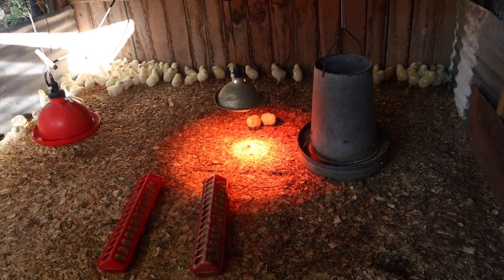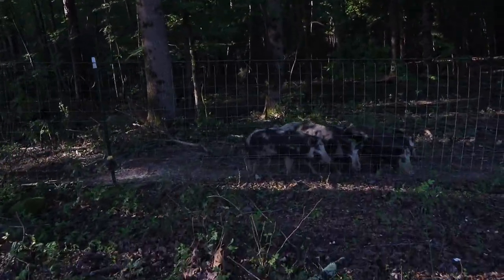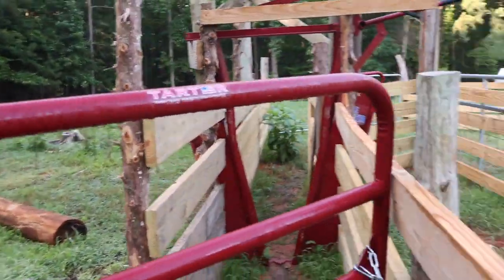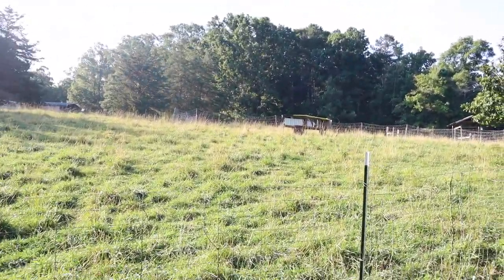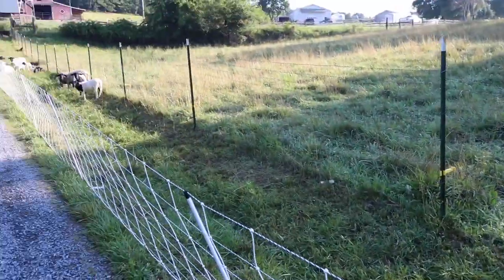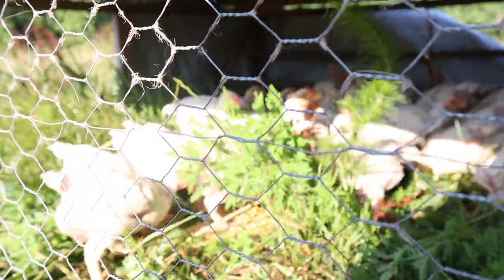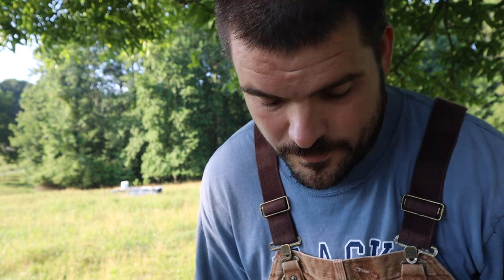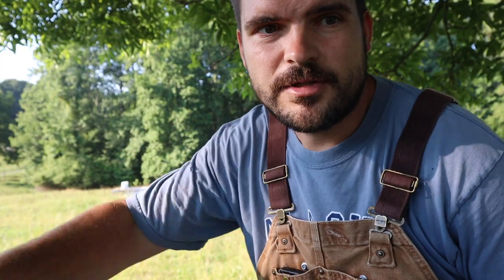**FARM CHORES** Caring for 300 animals + milking a cow in 2 hours a day.